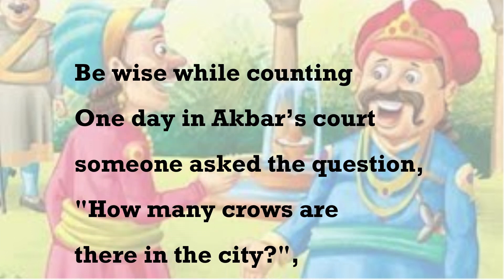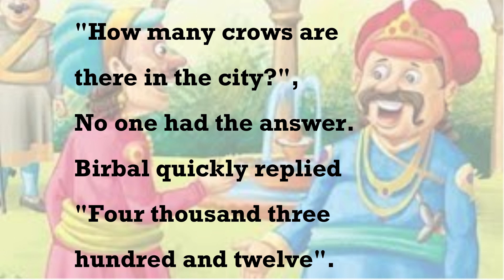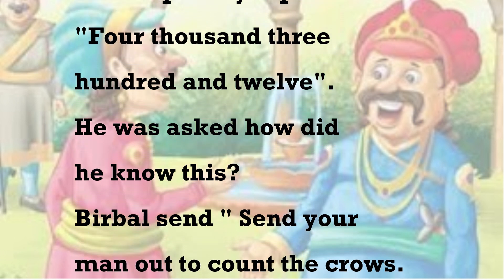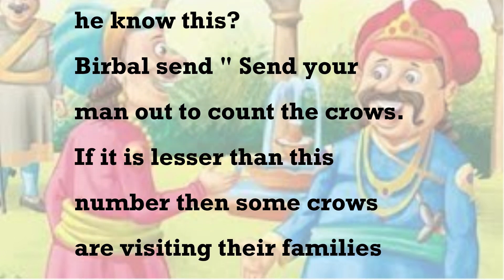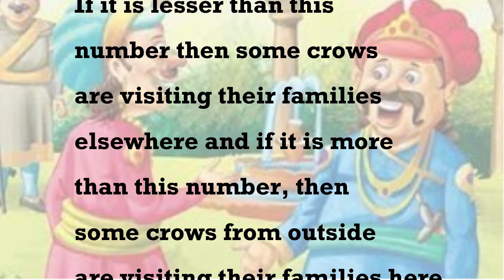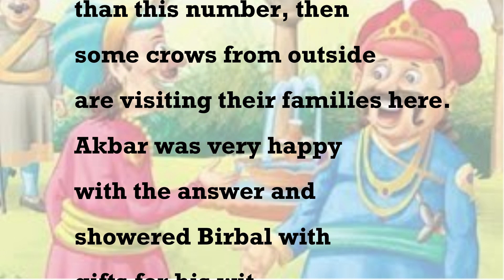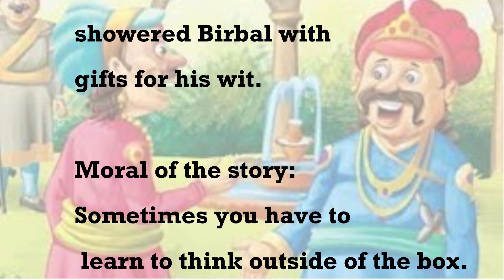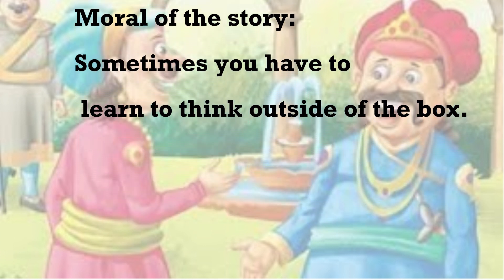be wise while counting story ll English story ll English grammar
be wise while counting story